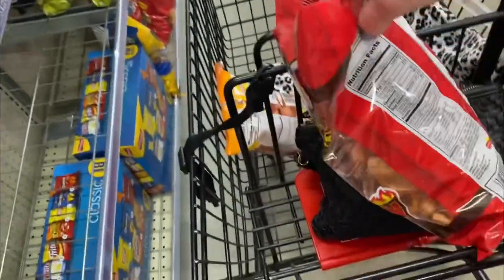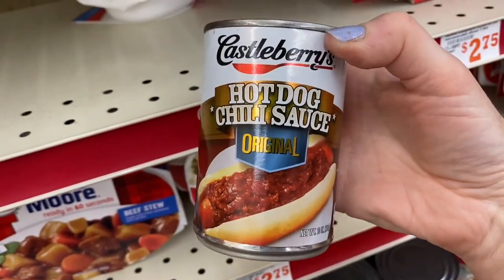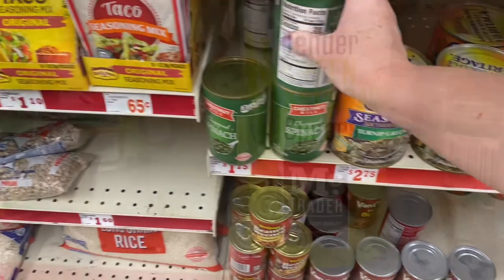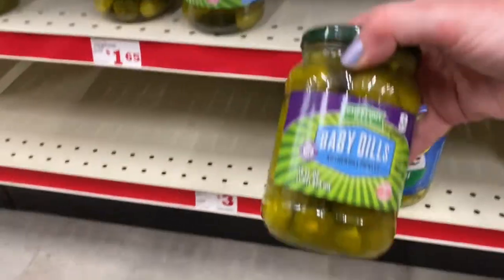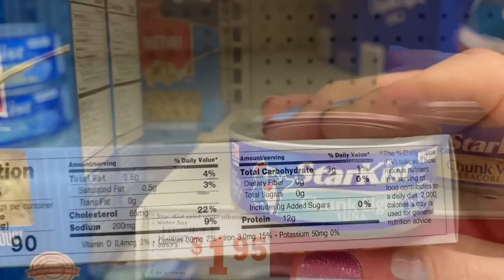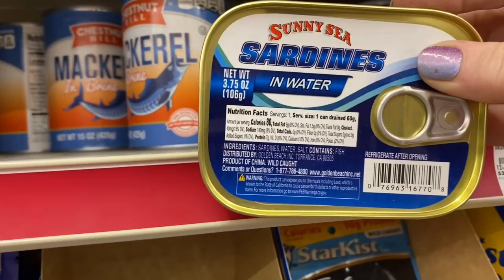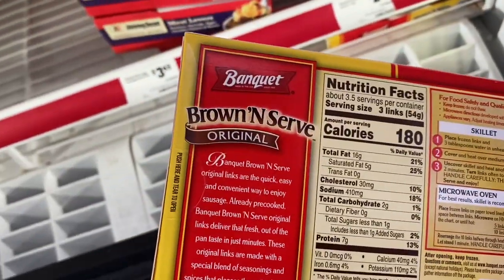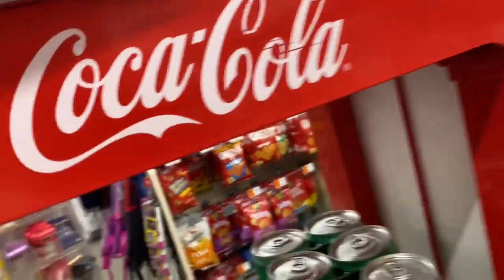Low Carb Foods From Family Dollar Grocery Haul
I’m Paula. My husband & I recently started living a Low Carb / Ketogenic lifestyle. It has been an astounding revelation to us, thus the channel name. We are in our 50's and have had some health issues that we have been able to bring under control just with our diet! We also have also been experiencing weight loss! I have had requests for recipes and tips and decided to start another youtube channel. I already have youtube channel on thrifting and reselling, my full-time job. .